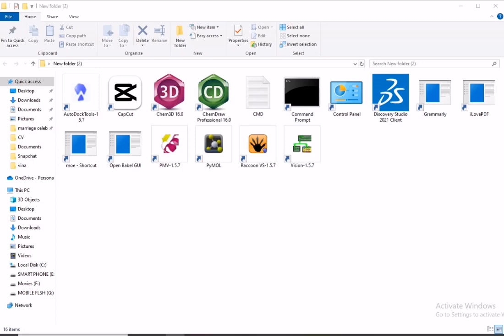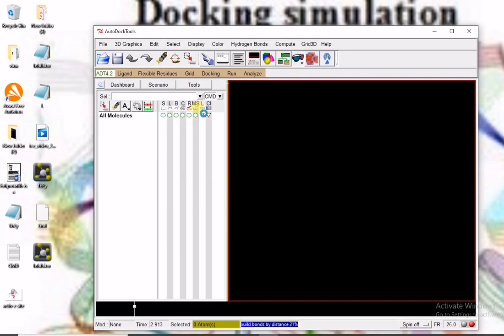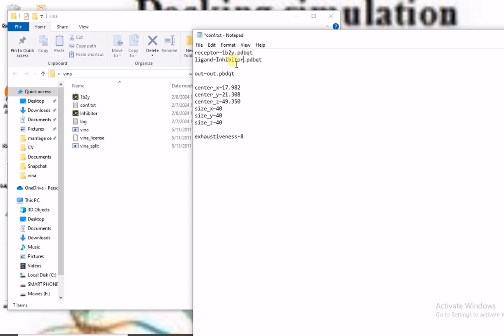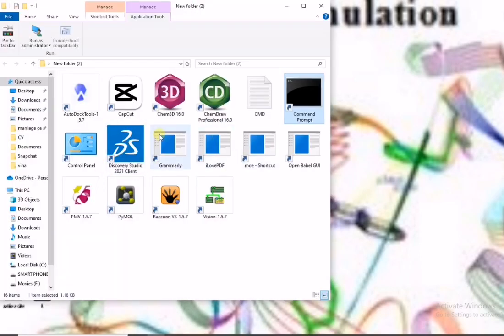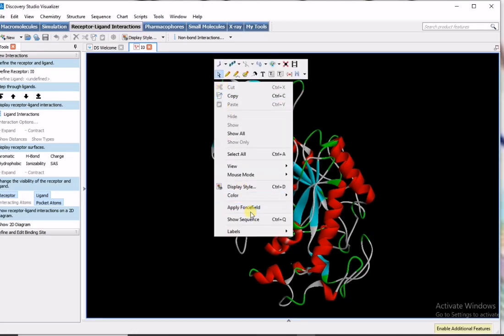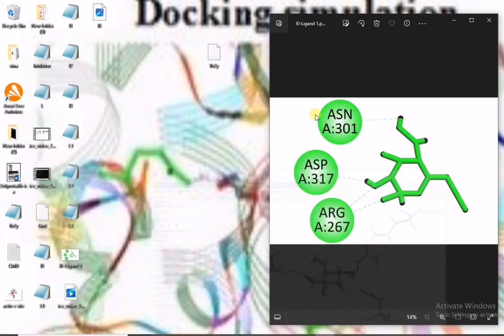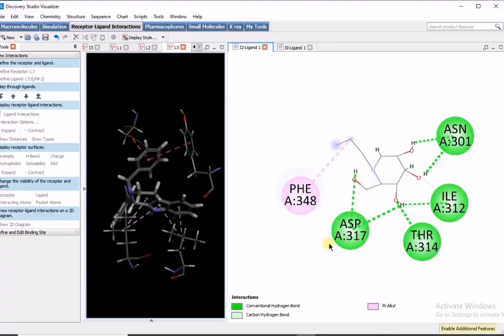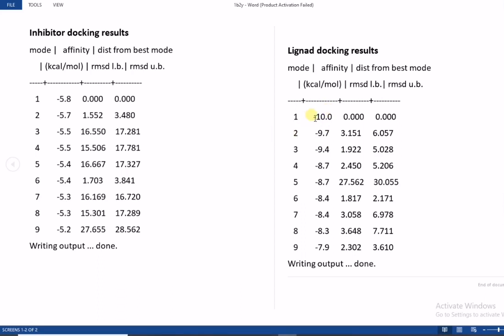Part 3 Autodock Vina How to dock ligand and protein in auto dock vina, to check 2D interaction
CMD file:

cd desktop
cd vina

vina.exe --config conf.txt.txt --log log.txt

vina_split --input out.pdbqt

Conf txt file:
receptor=1nny.pdbqt
ligand=L.pdbqt

out=out.pbdqt

center_x=37.303
center_y=30.970
center_z=33.501
size_x=40
size_y=40
size_z=40

exhaustiveness=8

 In this series, we'll guide you through the process of docking ligands to proteins and analyzing their 2D interactions step by step.

earn about the principles behind molecular docking and the features of AutoDock Vina.
Understand the importance of molecular docking in drug discovery and computational biology.

Explore how to prepare protein and ligand structures for docking.
Clean up structures, assign charges, and ensure compatibility with AutoDock Vina.

Discover how to define a grid box to encompass the binding site of the protein.
Optimize grid box dimensions for accurate docking results.

Learn how to set up docking parameters such as exhaustiveness and energy range.
Understand the significance of scoring functions in docking simulations.

Follow along as we demonstrate how to run docking simulations using AutoDock Vina.
Generate docking poses and evaluate binding affinities.

Dive into the analysis of docking results to identify favorable ligand binding poses.
Visualize protein-ligand interactions and assess their significance.

Explore techniques for analyzing 2D interactions between proteins and ligands.
Identify hydrogen bonds, hydrophobic interactions, and more.

Learn how to refine docking parameters and validate results for accuracy.
Explore methods for experimental validation and comparison with known binding modes.
Don't miss out on mastering molecular docking with AutoDock Vina!